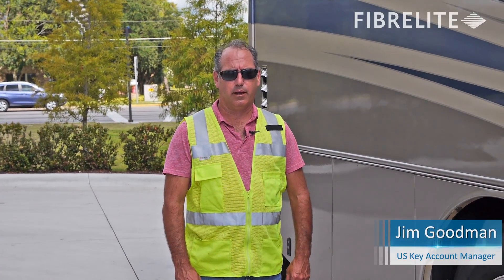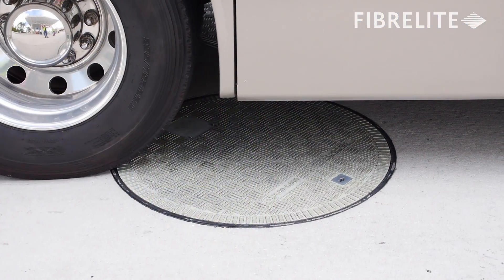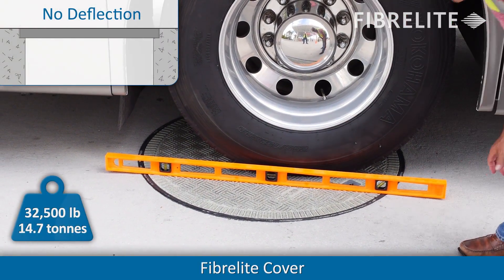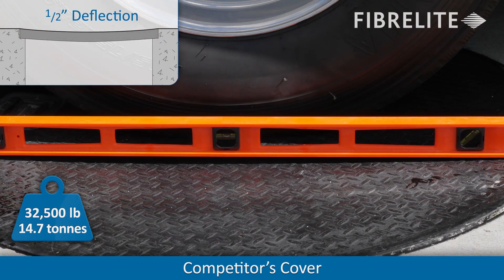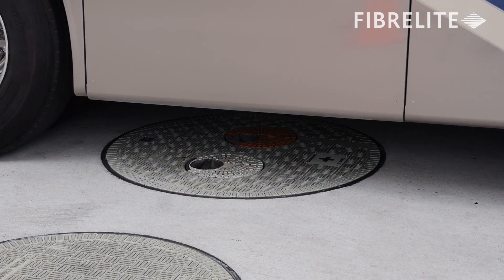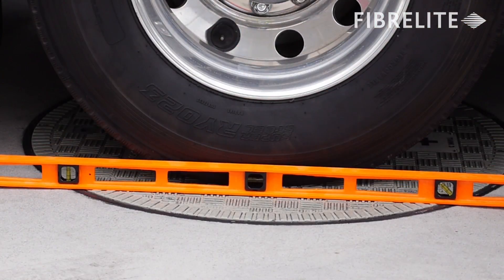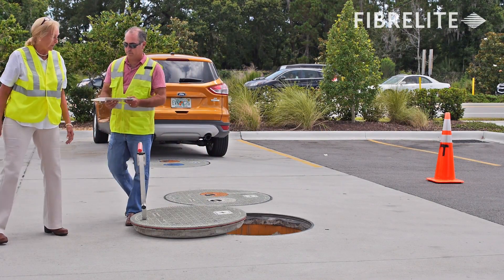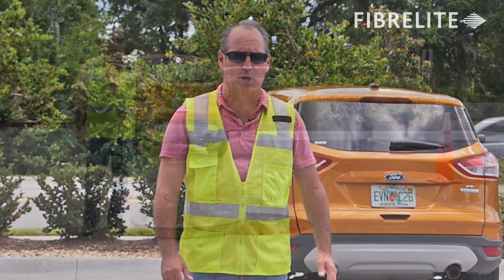Composite Access Covers Tested Under 32,500 lb (14.7 Tonne) RV: Fibrelite & Competitor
It’s very difficult to look at a composite access cover and know how it will perform over time and under repeated heavy wheel loads.
The simplest way to test and measure this is by level of deflection.
Excessive deflection indicates a lack of stiffness and potentially leads to fatigue and premature failure in manhole covers.
Repeated deflection beyond the elastic limit results in permanent deformation. Permanent deformation presents safety issues with rain water pooling on the manhole cover, the cover no longer seating correctly within the frame and ultimately failure of the cover.